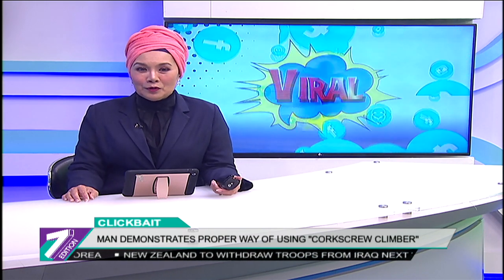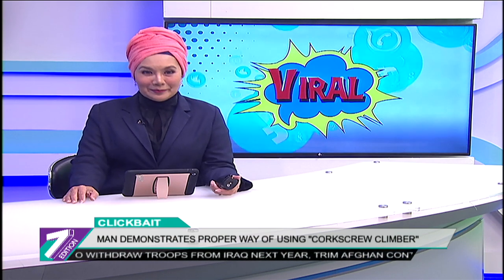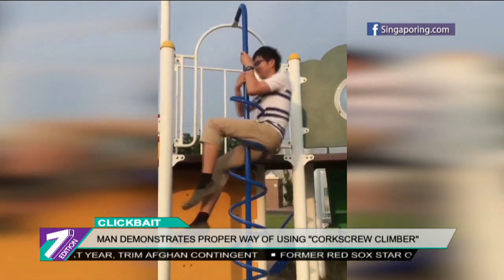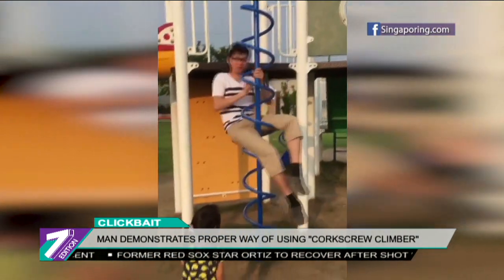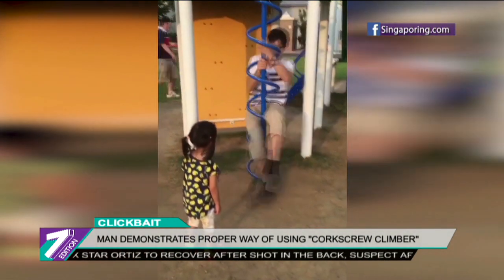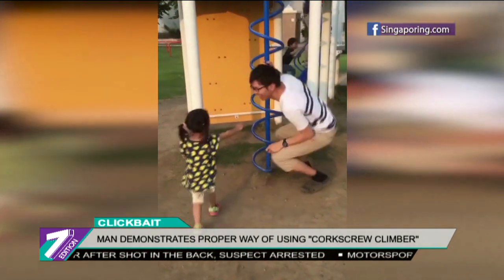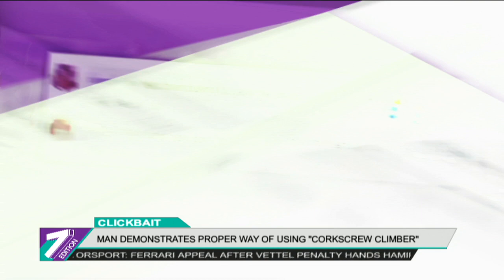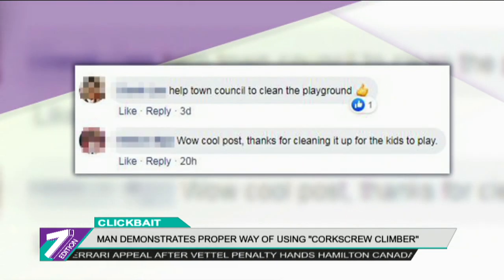Clickbait | Man Demonstrates Proper Way Of Using "Corkscrew Climber"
The corkscrew climber is definitely one of the most far-reaching components of any playground.

And now a man from Japan shared it to Facebook the right way to go down this playground staple.